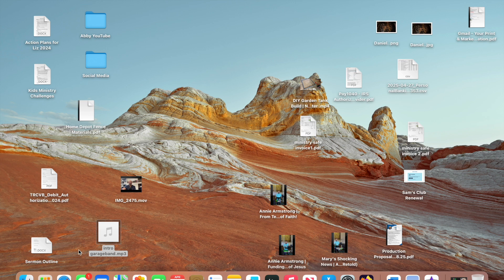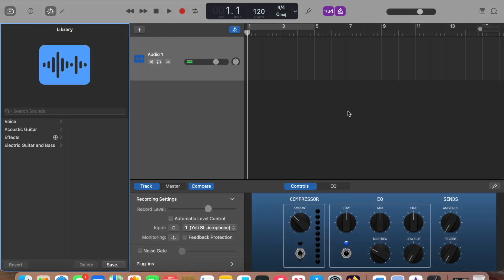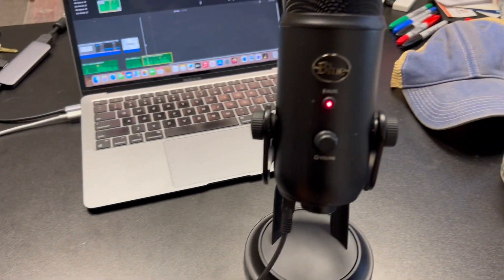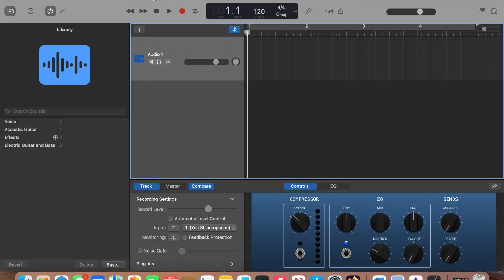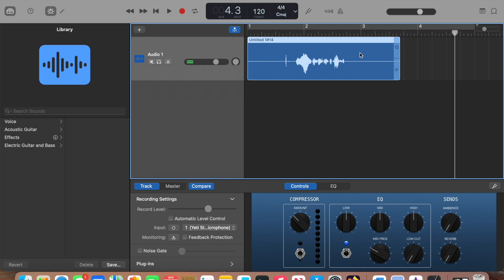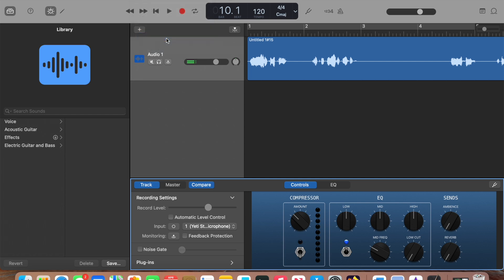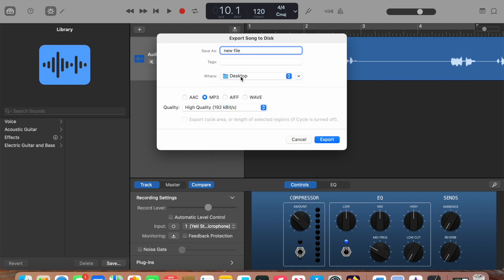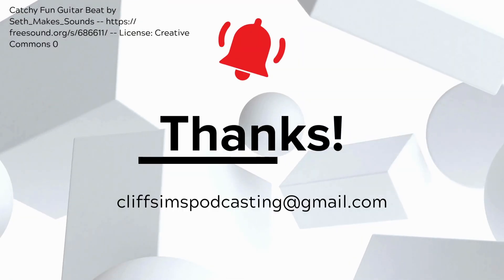Learn How to Record Audio in GarageBand Mac | Step by Step Tutorial for Beginners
Are you starting a podcast or need to record clean, high-quality audio on your Mac? In this beginner-friendly GarageBand tutorial, I’ll show you exactly how to record audio using GarageBand — Apple’s free digital audio workstation — and how to export your recording as an MP3 or audio file for easy sharing or uploading.

📌 In this video, you’ll learn:
✔️ How to connect and select your microphone in GarageBand
✔️ How to create a new voice project
✔️ How to start and stop your recording
✔️ How to export your audio file (MP3, AAC, WAV)
✔️ Tips for getting great sound with minimal effort

Whether you’re a new podcaster, content creator, or recording voiceovers, this GarageBand tutorial for beginners will walk you through each step clearly and quickly.